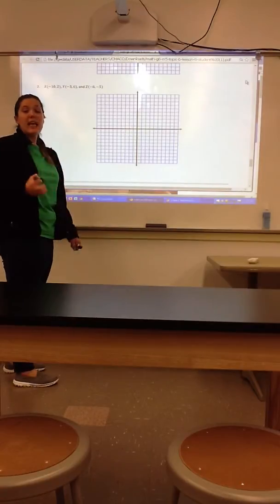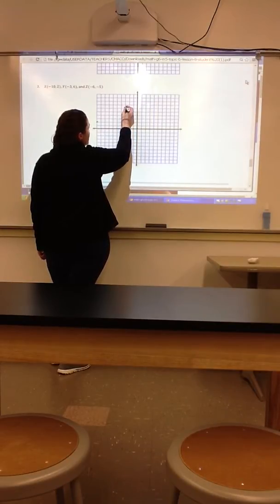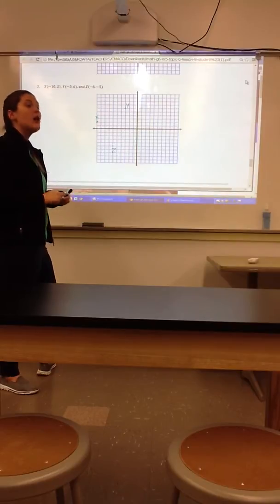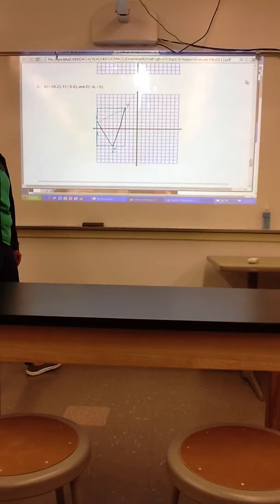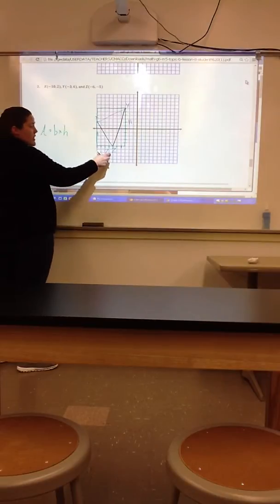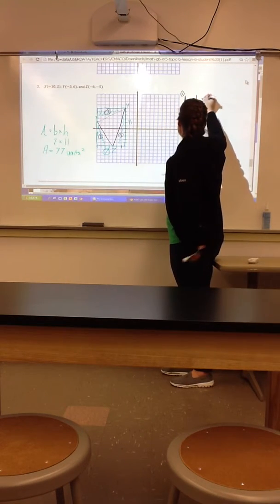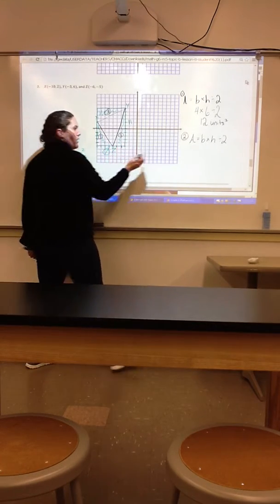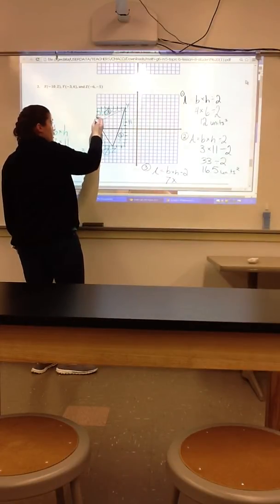Page 40#2 part 1